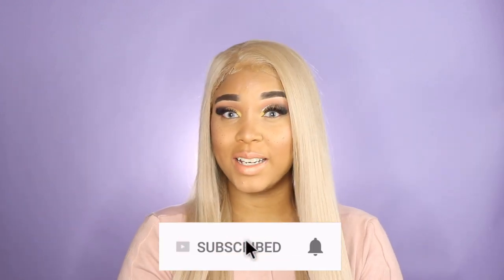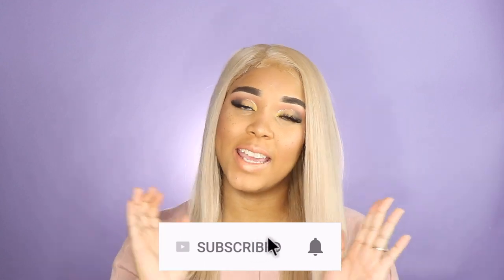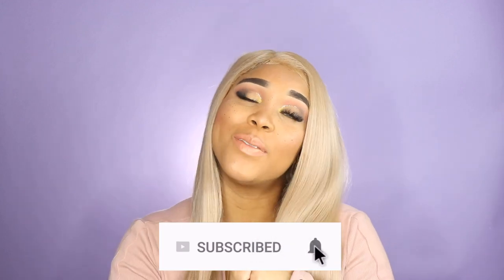NEW HUDA BEAUTY POWER BULLET LIPSTICKS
Hey Guys!! Today i'm going to be giving you guys a first look at the NEW HUDA BEAUTY POWER BULLET LIPSTICKS. Watch this video to see if they are worth  the buy.

The HUDA BEAUTY POWER BULLET LIPSTICKS drop Tomorrow December 3rd

A limited-edition metallic lipstick concentrated with pearly pigments and iridescent glitters that melt onto lips with one stroke.

What it does:
HUDA BEAUTY brings you their first-ever Power Bullet lipstick collection in three metallic, limited-edition shades. The glitter-infused lipsticks in dazzling magenta pink, daring purple, and dramatic red will quickly become your secret weapon for the moments that matter most.

💕ABOUT ME💕

Name: Veronica Rose
Age: 28
Location: ORANGE COUNTY NY
Camera: Canon 80D
Occupation: Stay at Home Mom 👨‍👩‍👧‍👧